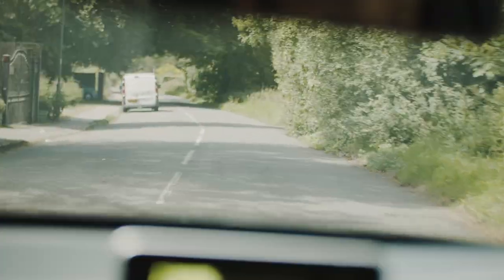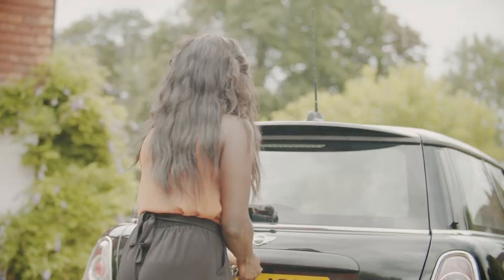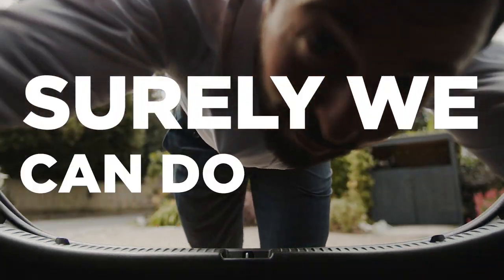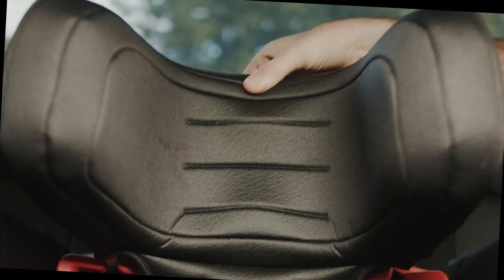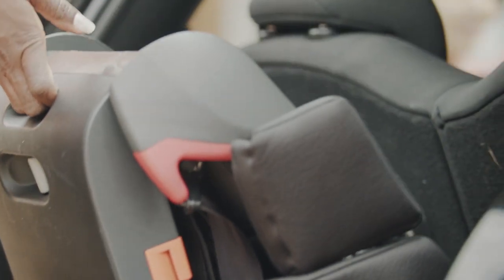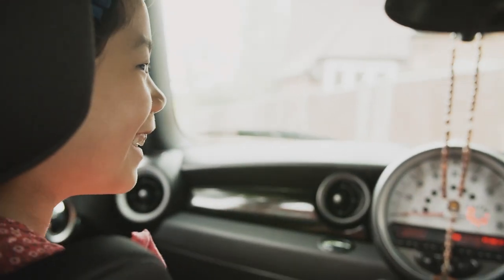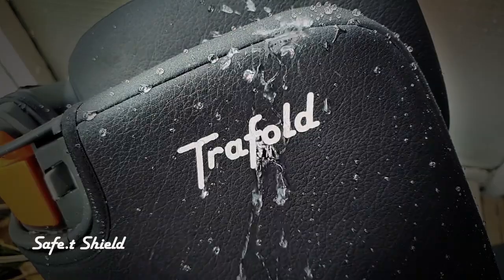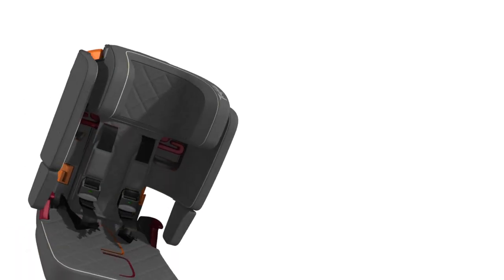Taxie - The world's smallest and lightest ECE-R129 child car seat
Child safety features in cars are generally outdated and unsafe.
With very little innovation in the last decade. Traditional products need to be stored in the house or permanently left inside the car
Surely we can do better?

Introducing Taxie by Trafold,

A foldable child seat that is lightweight, small and fully compliant with all new safety regulations. It’s about the size of a piece of luggage and can fit neatly in the boot, suitable for all children over the age of one.

Finally, the fabric stops bacteria and fungi from spreading with an easy to clean finish, just wipe it down, fold it back up and store in the boot. Germ-free, with plenty of room for passengers.